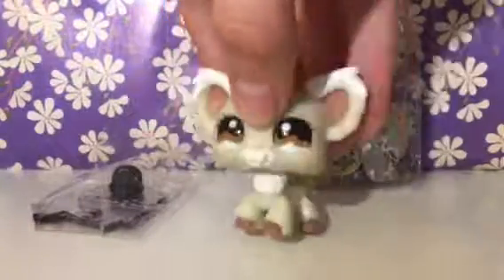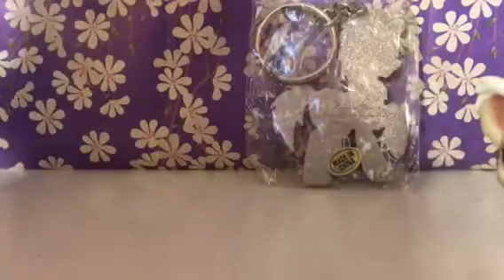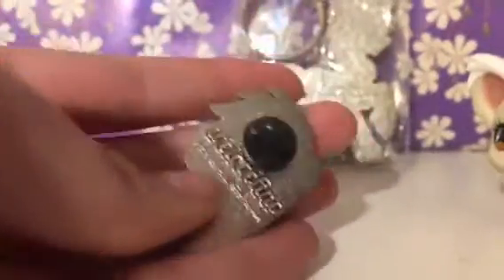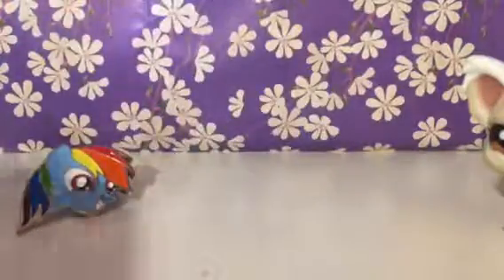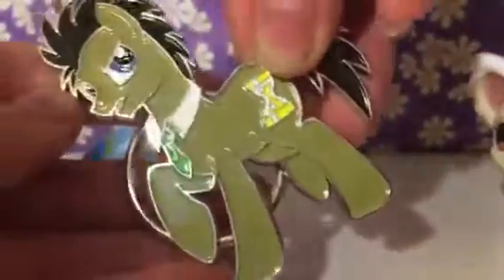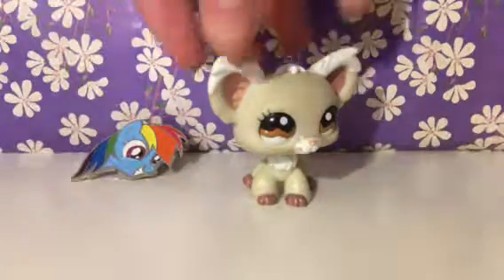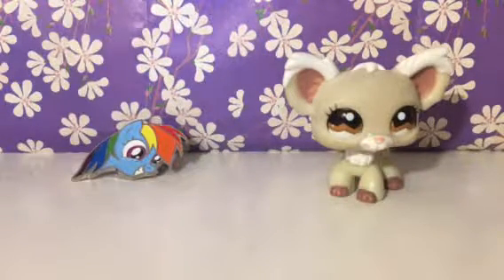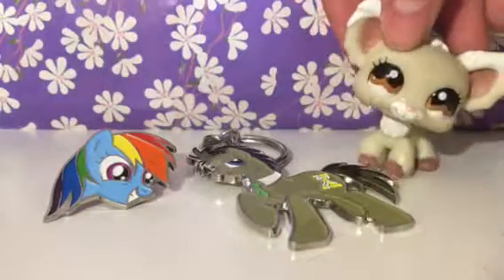My little pony keychains